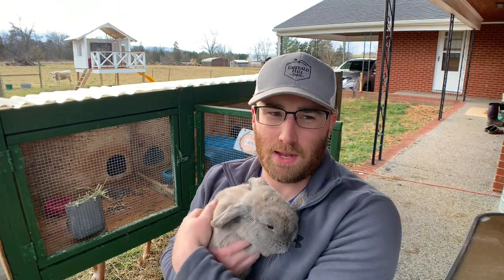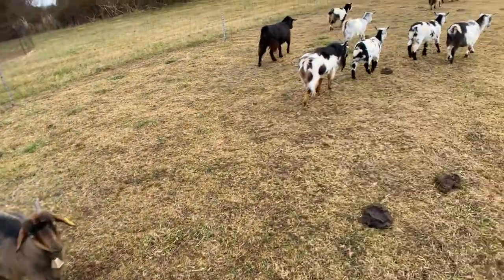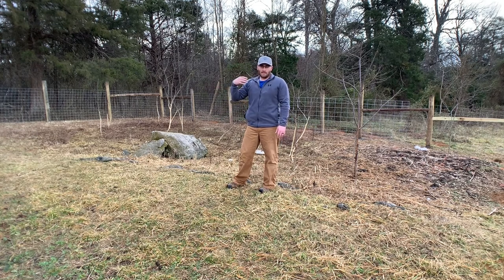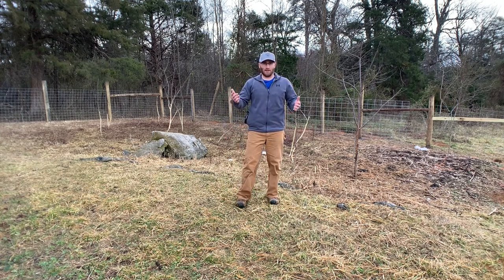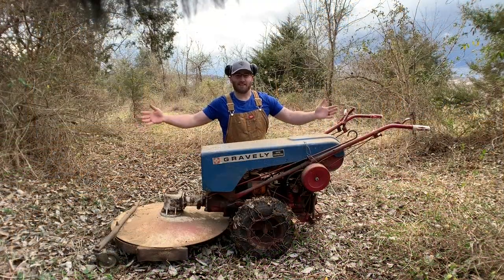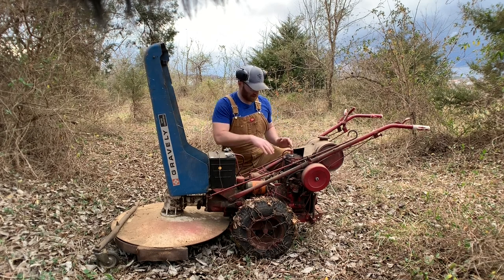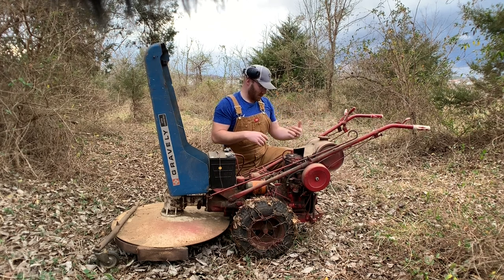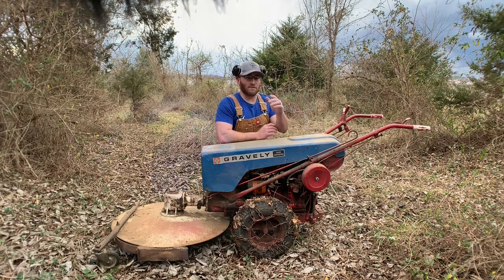Your hobby farm needs this! | Emerald Hill Farm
We finally get to talk about my "tractor."  The Gravely super convertible walk behind tractor is what every small hobby farm needs.  They are practically indestructible and they are very budget friendly.